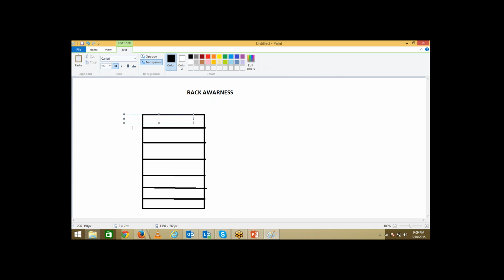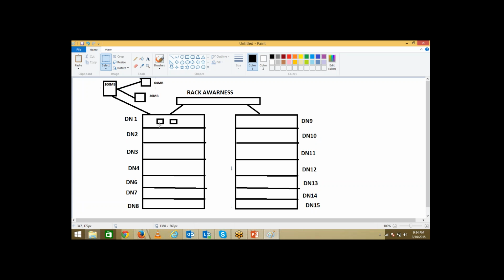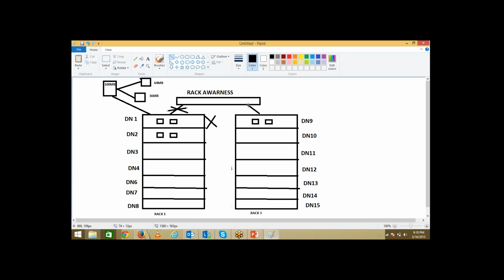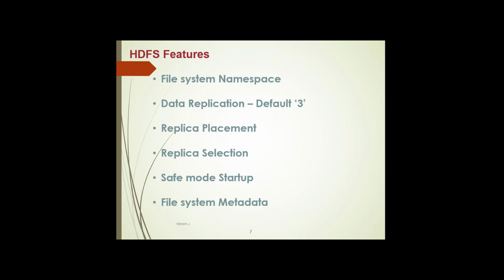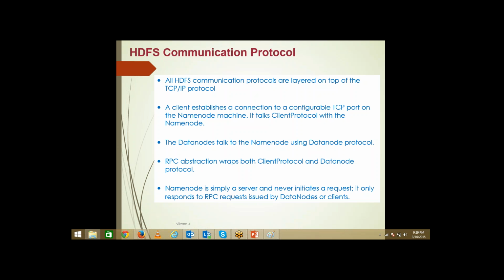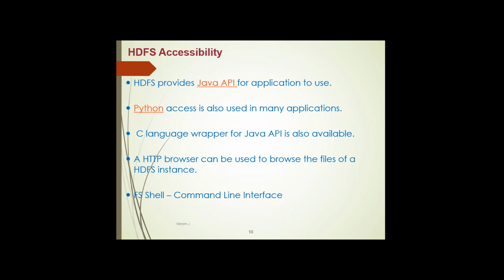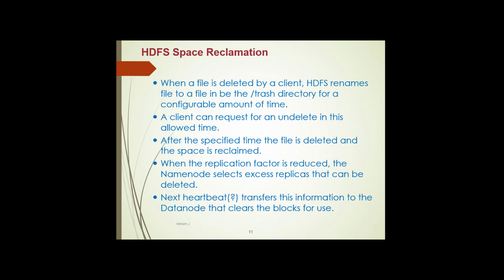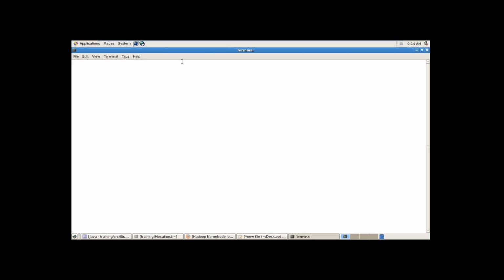Hadoop Bigdata Training - Notous (HDFS Rack Awareness)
Rack Awareness - HDFS